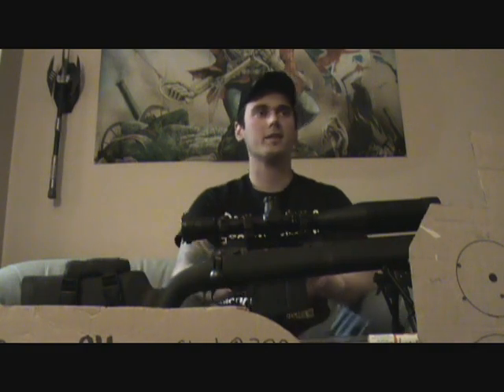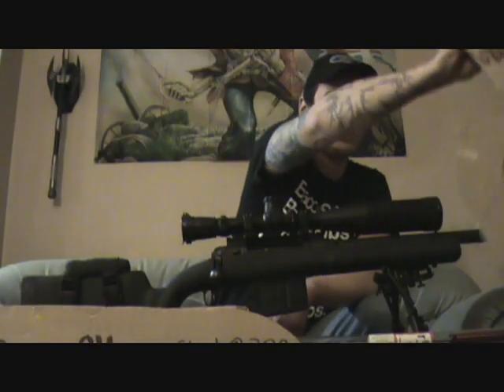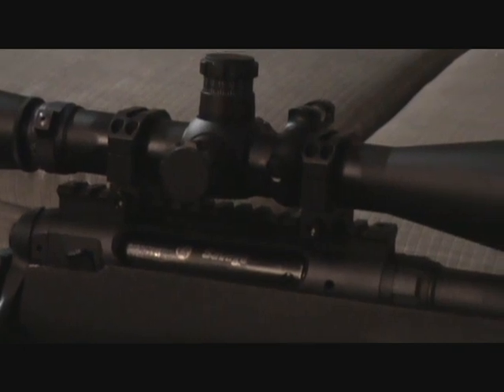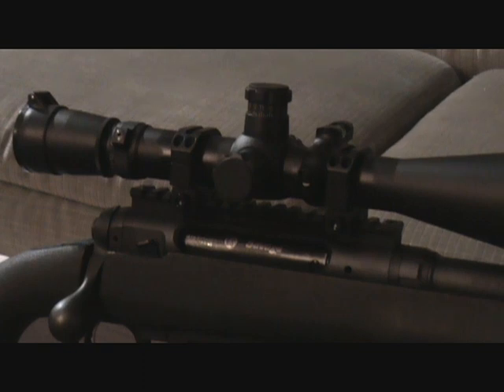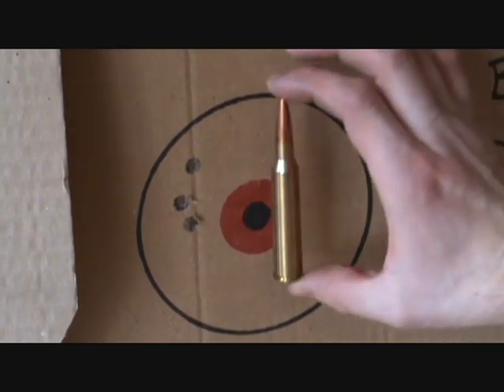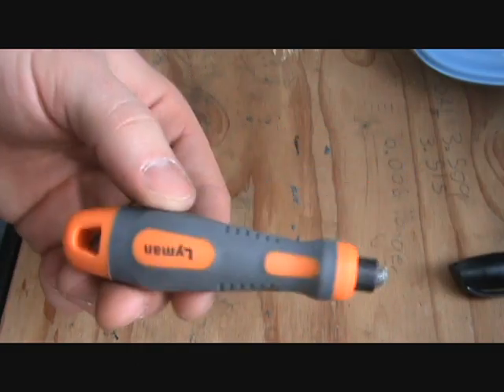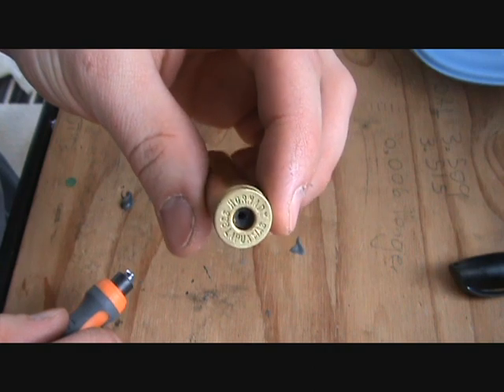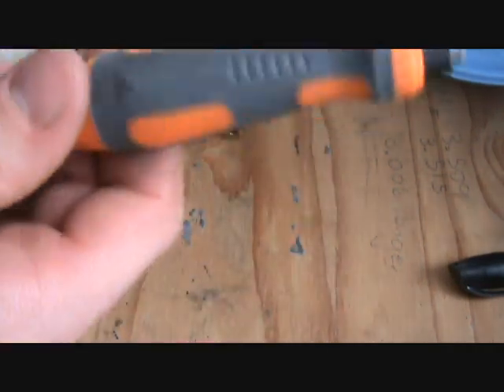338 lapua mag load development pt3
In the installment we move from testing charge weights to experimenting with bullet seating depth. I settled on 84.6gn of H-1000 using Lapua brass. This charge weight showed promise in previous test, pushing the 285gn BTHP at 2557fps and staying sub MOA.